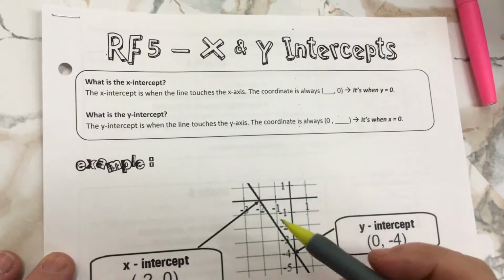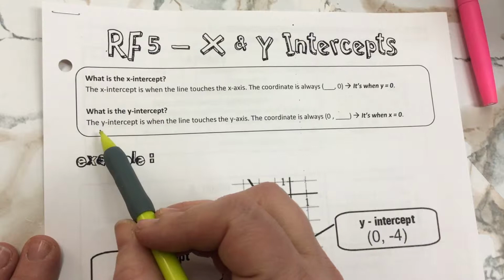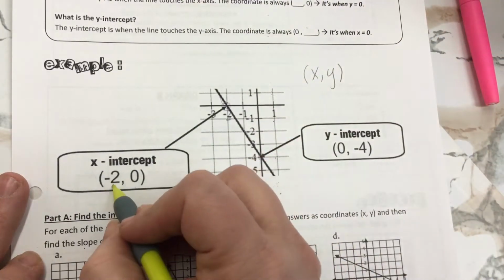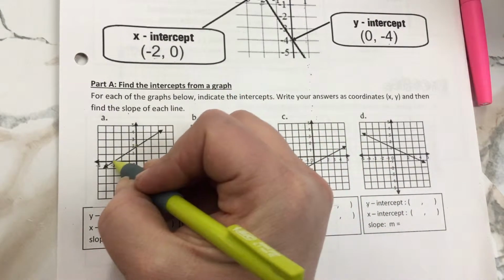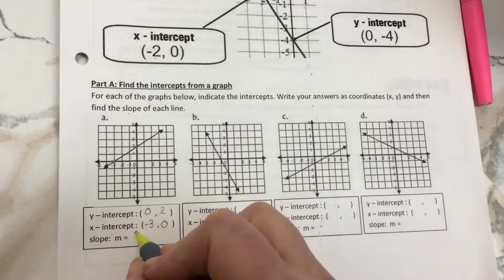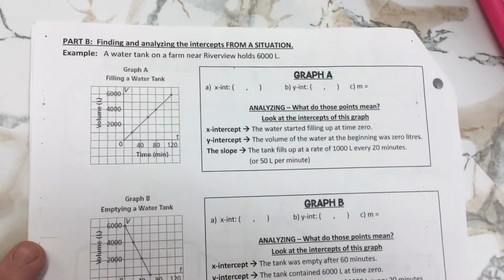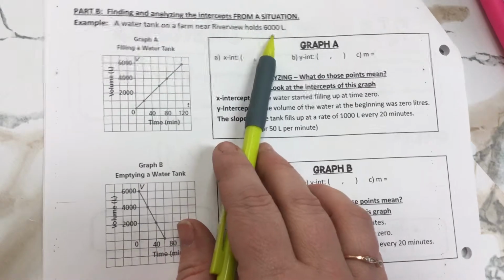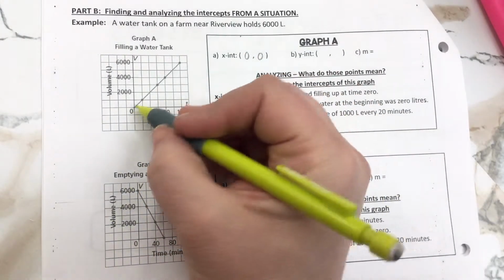NRF 10 - RF5 - Part 1